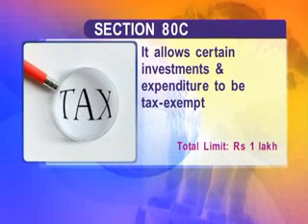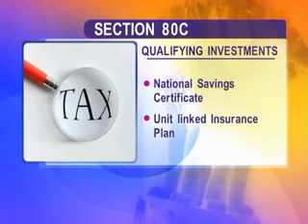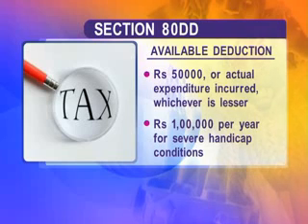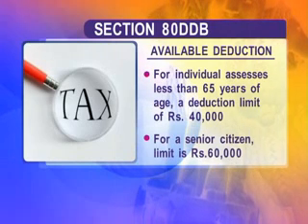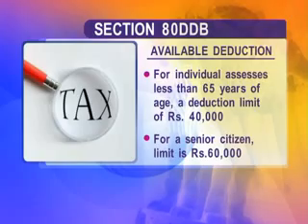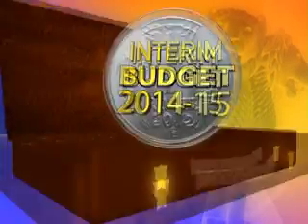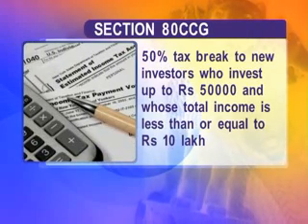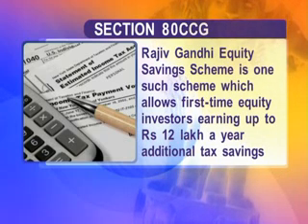Tax saving options- Budget special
DDNewsOfficial